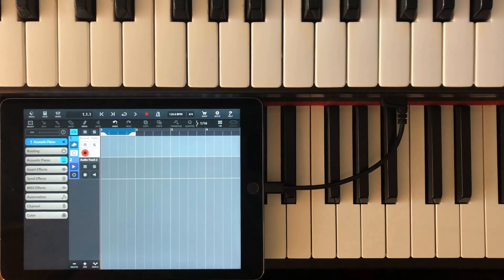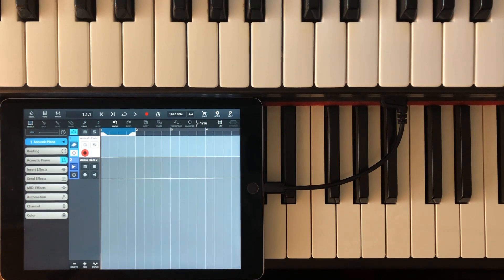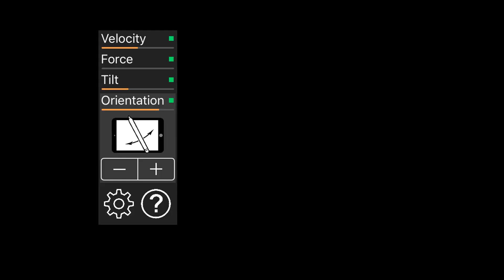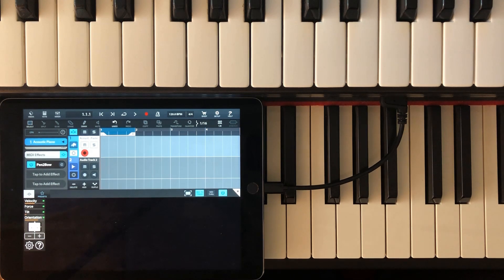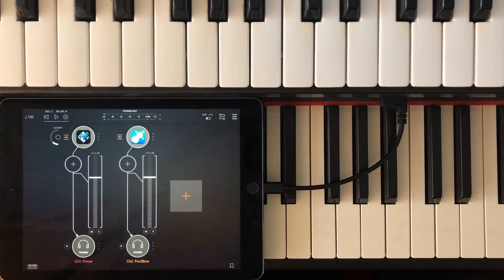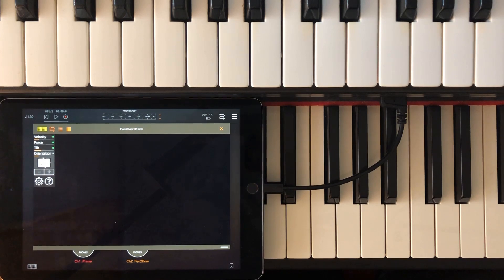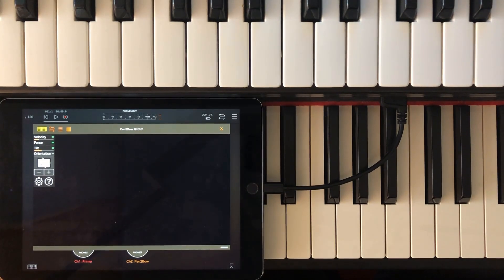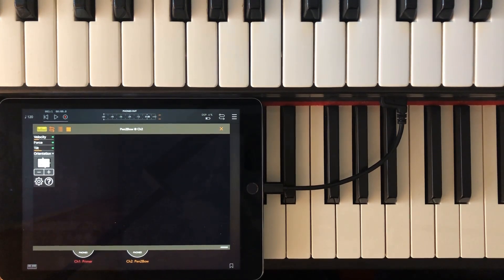Update 1.1: Pen2Bow can now be used as an AUv3 plugin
This video introduces a new feature in Pen2Bow version 1.1:

Pen2Bow can now be used as an AUv3 plugin within Audio Unit hosts. This allows you to open multiple instances of Pen2Bow, to wire each instance with a different instrument and to save and recall the parameters as part of a whole session.

As mentioned in the video, the following link shows how to use a MIDI effect to control parameters of a virtual instrument within AUM:

Please note that AUM (version 1.3.1 and above) requires the creation of a MIDI channel in order to use Pen2Bow. Other than that, the wiring details should be the same as in the older versions.